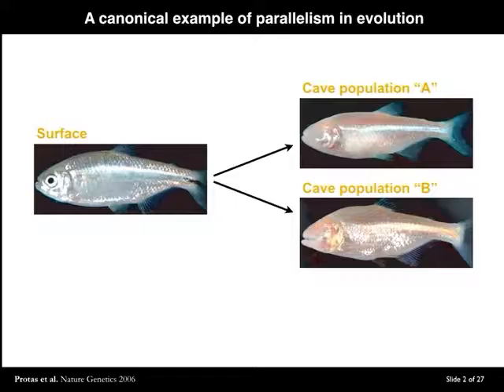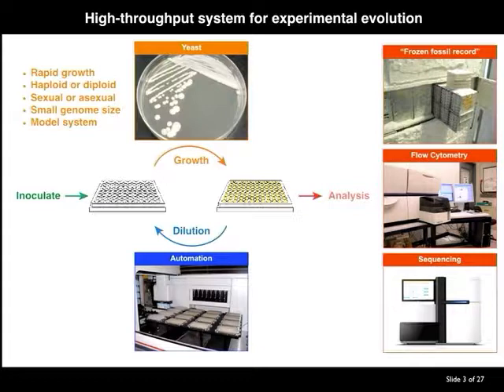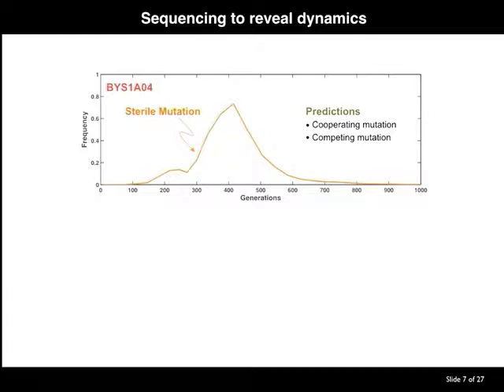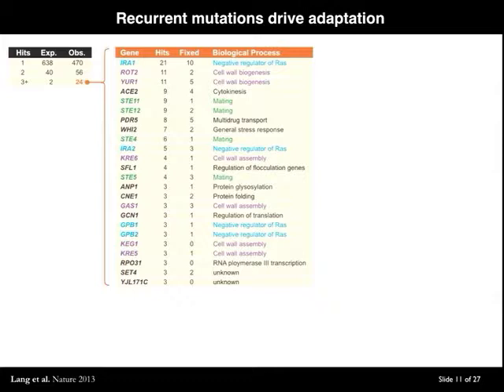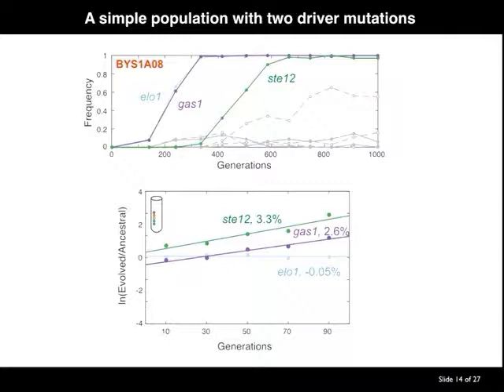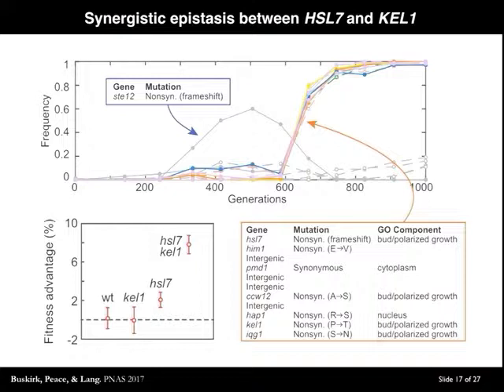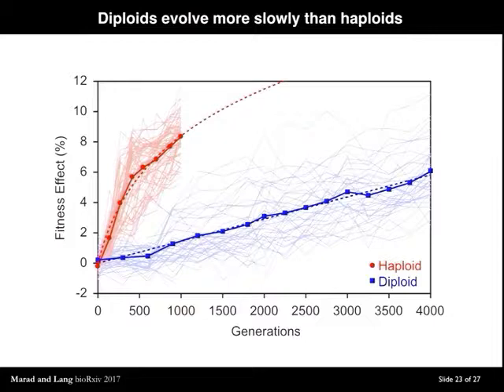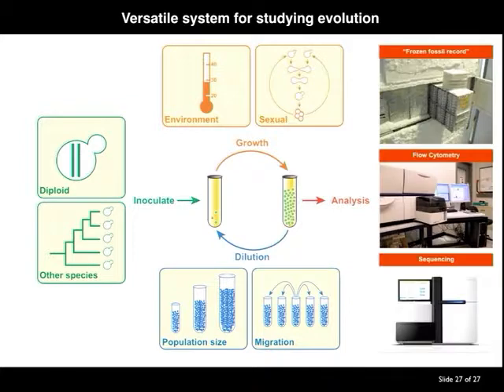UM EEB Seminar: Greg Lang, Lehigh University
University of Michigan Department of Ecology and Evolutionary Biology Thursday Seminar. Jan. 18, 2018. Genome evolution in laboratory populations of yeast.